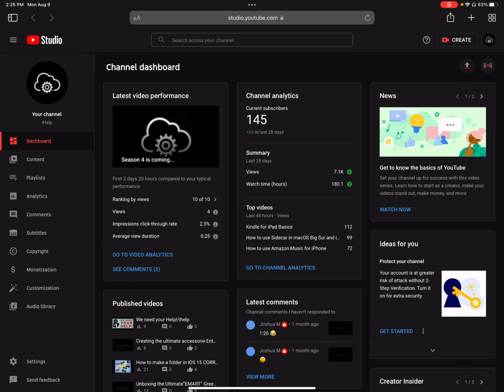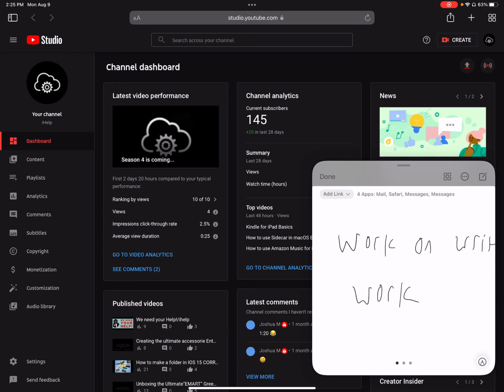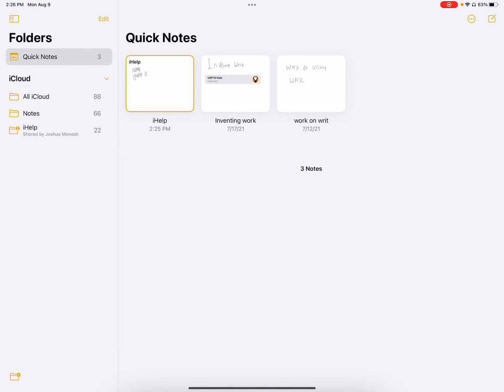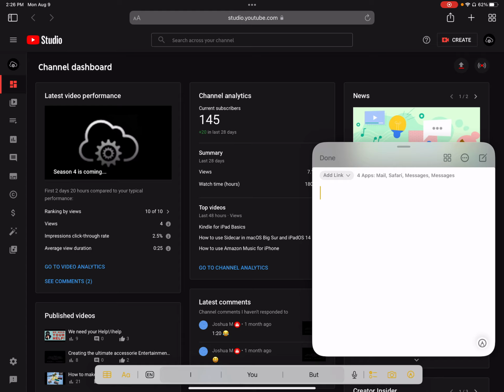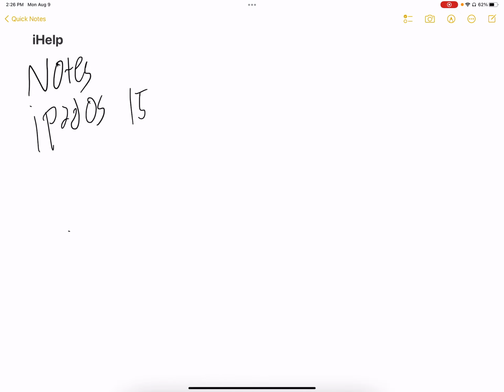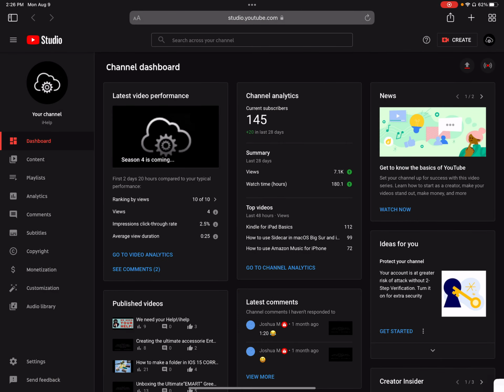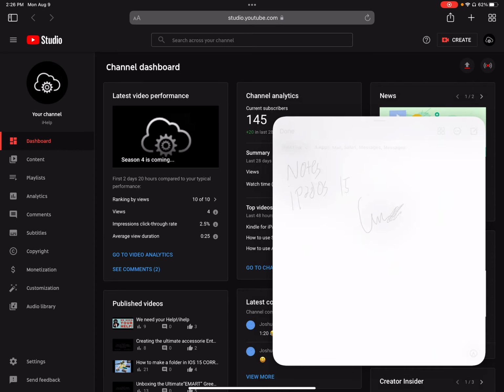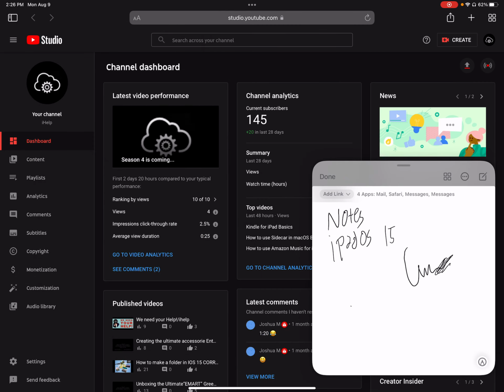How to use quick notes in iPadOS 15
Hello! Welcome to the newest iHelp video. In this video, you will be learning how to use quick note in iPadOS 15. This video was made by Arjun. Also make sure to watch the whole video, there is a lot of helpful stuff!

What gear do we use? iPhone 8, iPhone XS, iPhone 6, iMac 2019, MacBook Pro 2015, iPad Air 2, iPad Pro 12.9 inch 3rd gen, PC, Samsung galaxy S9, Apple TV 4K, Apple Watch series 3, and iPhone 12 Pro.